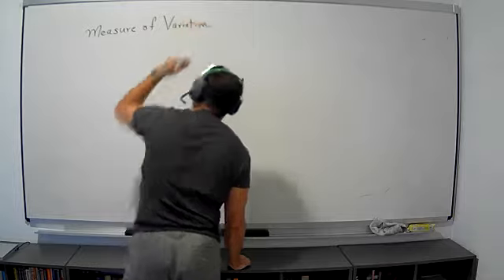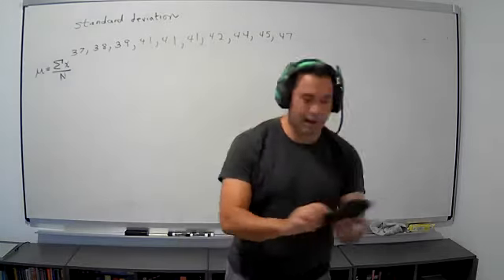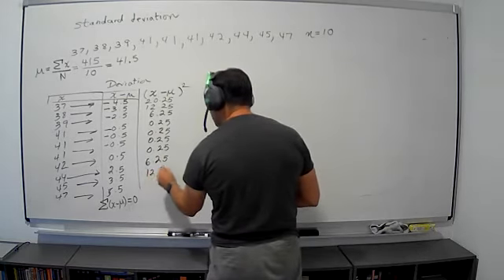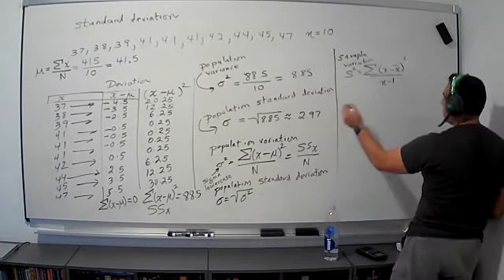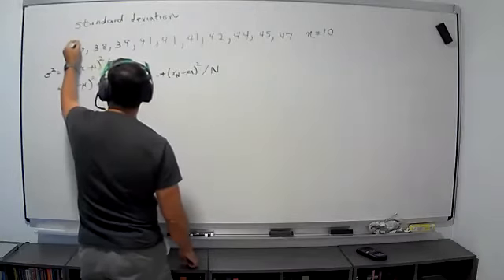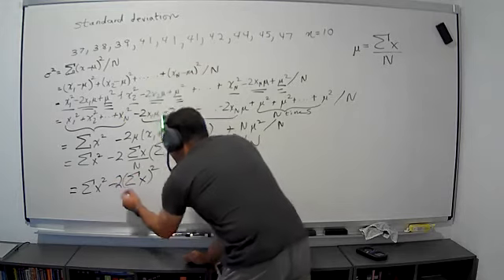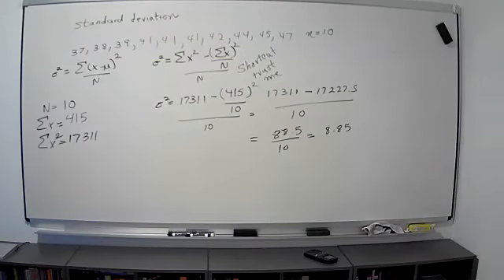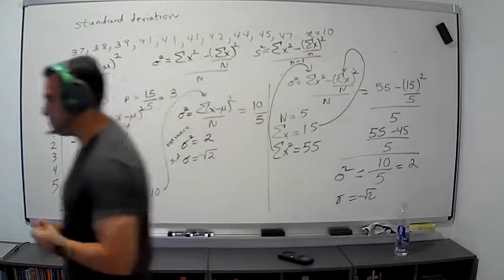Variance and Standard Deviation lecture. Recorded September 25, 2020 per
Please watch this if you need a refresher.